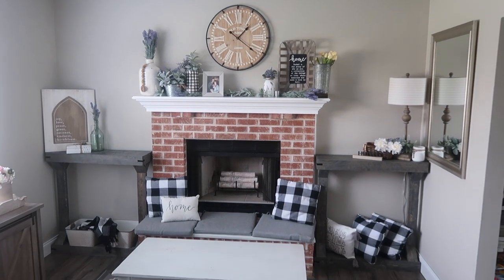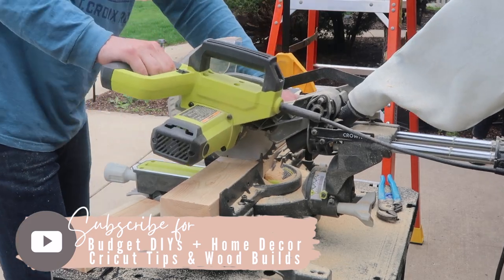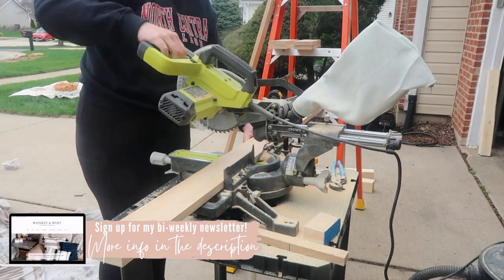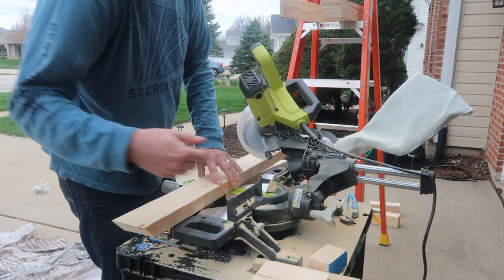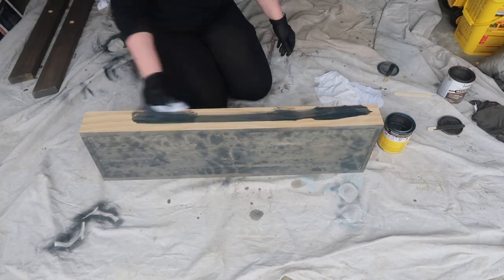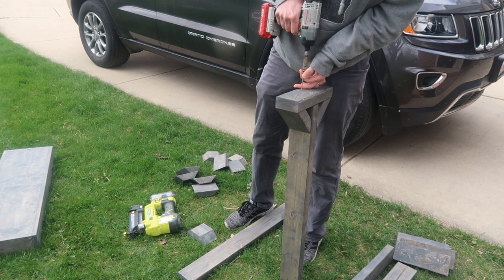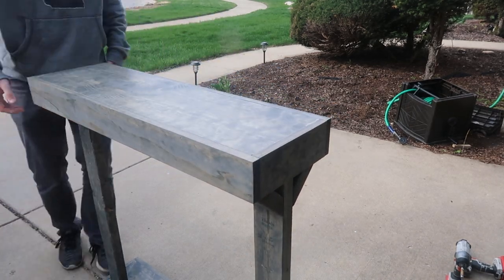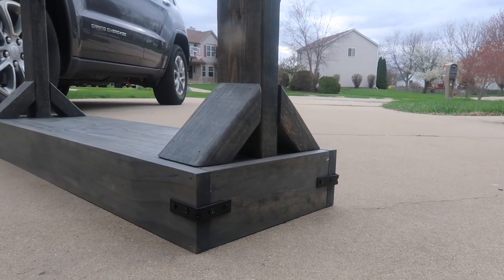DIY Farmhouse Wood Console Table 🛠 Easy Beginner Build with a Drill, Saw & Nail Gun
Hi friends!
I'm excited to share this DIY wood console table build we made from Ana White's plans! This table has a TON of character and is super sturdy.  Let's get building!

🗣 THINGS I MENTIONED/USED
★  Wood - we used off-the-shelf pine. If you don't like sanding, consider getting a bit nicer wood to save you time and headache. If you want a cheaper project, use the pieces below, but you will have to do more sanding.

(2) 2x4s, 8 feet long - or if you can get a 10 ft. board, you'll only need one

★  Other:
Screws - approx 10-15, at least 1.5" no longer than 2" - we used cabinet screws
Corner Brackets (optional - 2 packs needed/table to get the same look)

★  Cut List and Instructions ★
Cut your 1x10  into 2 pieces measuring 35.5" - these are the top and bottom of your table

Next measure the shorter side of your tabletops and cut a 1x4 to size - approx. 9.25 inches. Attach with a brad nailer and wood glue and then measure, cut another 1x4 piece to size and attach that to the long side repeat for the long side (including the other trim), which should be approx. 37" so it's an even 5-sided box.

Then cut your 2x4s to:
(2) 9.25"
(2) 35" - these are your two legs that you can adjust depending on how high you want your tables - we made our table taller than the original plans
(8) 5.5" modified rectangles with alternating 45-degree angles.

Watch the video for full assembly instructions. Happy building!

GROVE COLLABORATIVE, you can get a FREE Mrs. Meyers 5-Piece Set with this
Use it and you'll get a ton of free goodies with your first natural products order from Grove Collaborative.